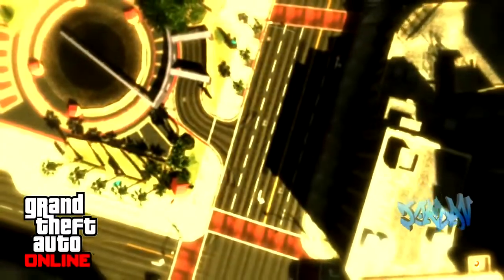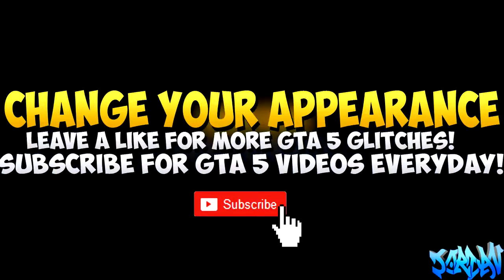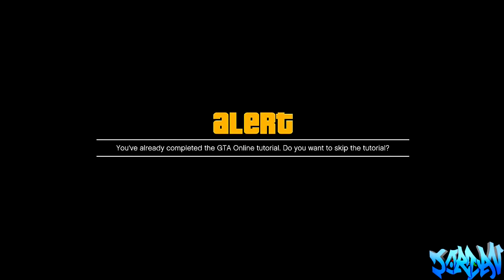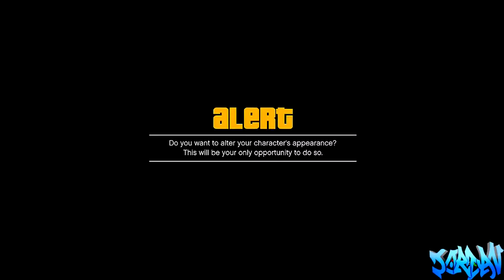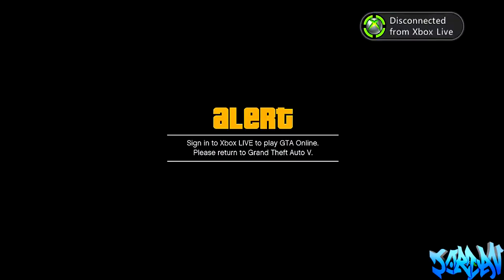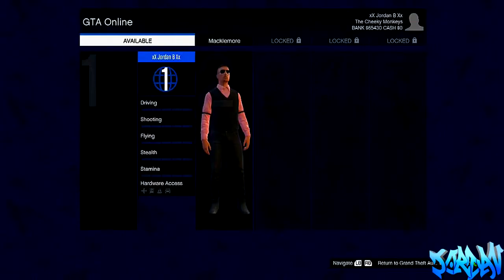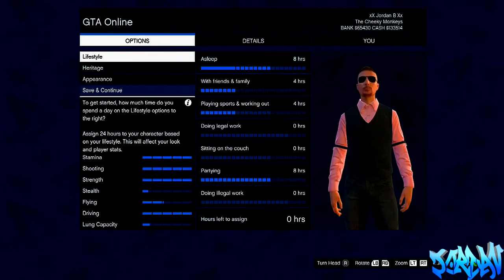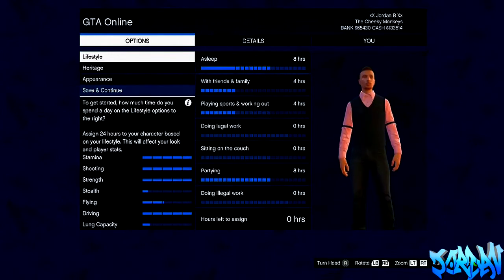GTA 5 Glitches Change Your Characters Appearance in GTA 5 Online ! GTA 5 Glitches